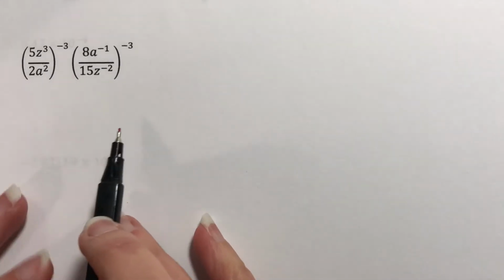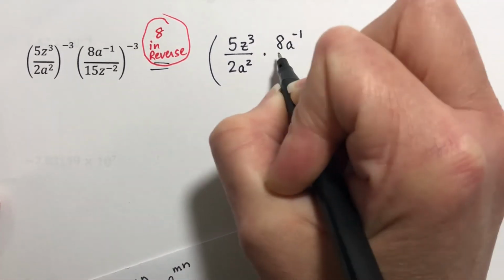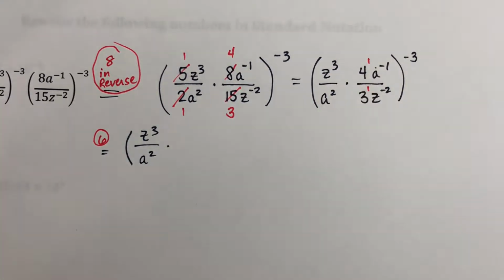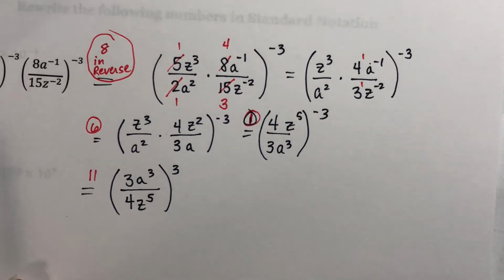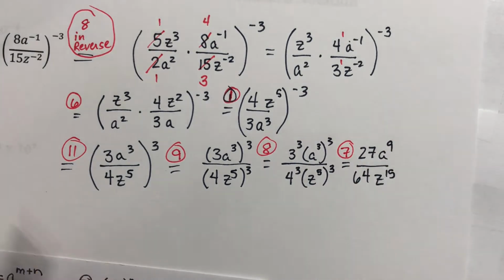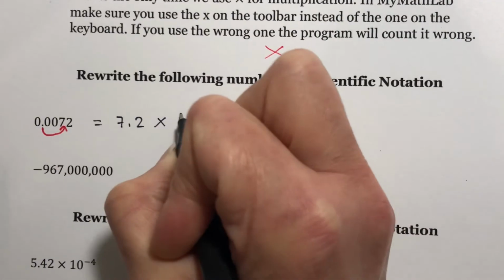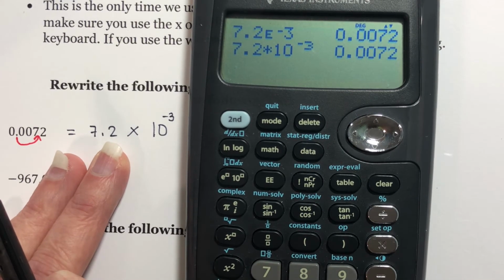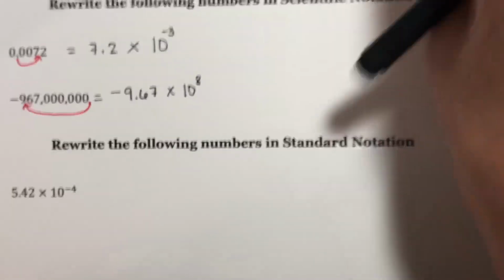(330) Sections 5.1/5.2 Integer Exponents and Scientific Notation Part 4/5